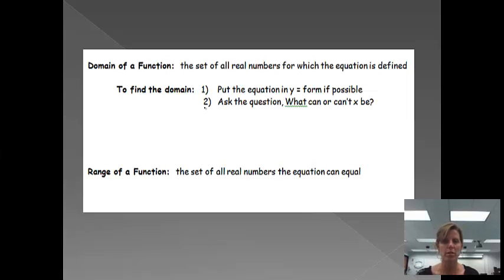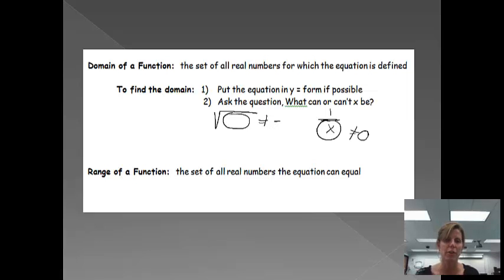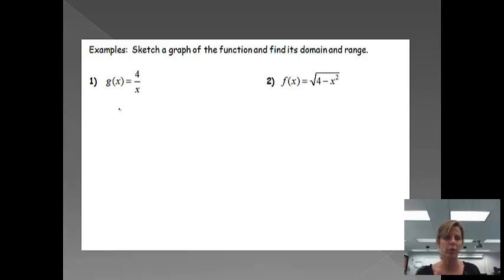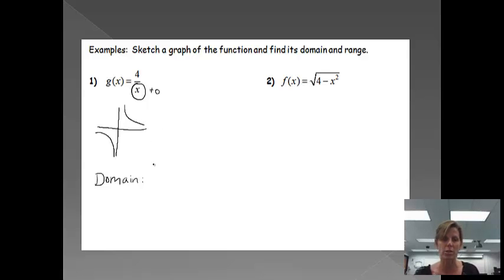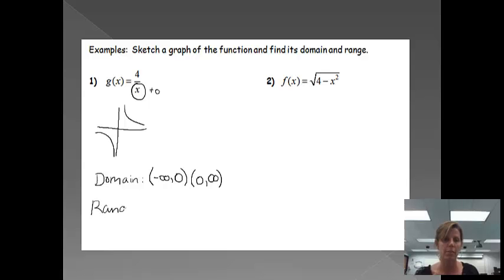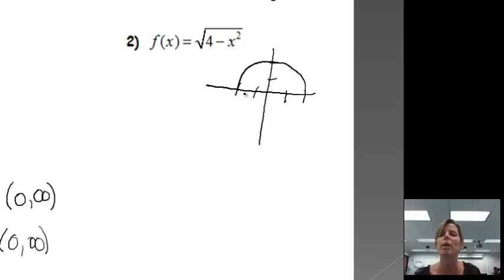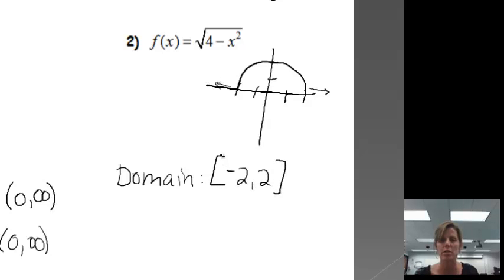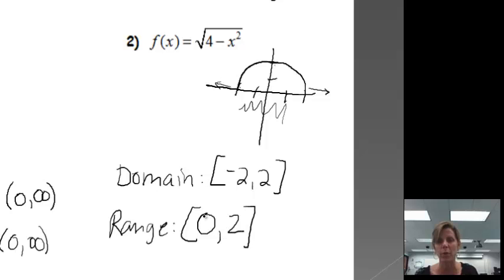Domain and Range